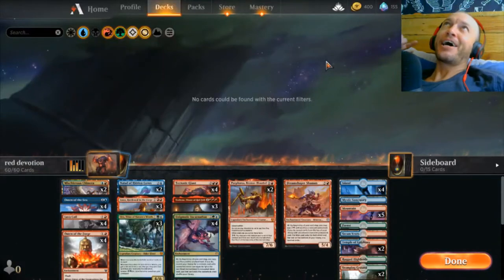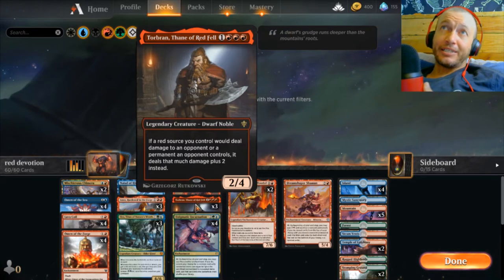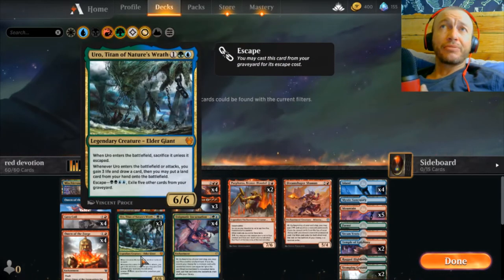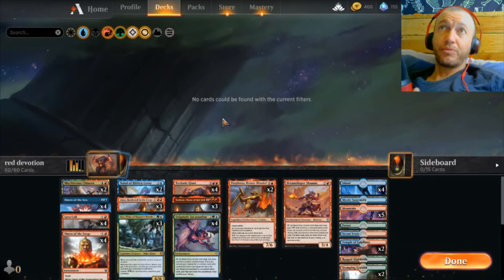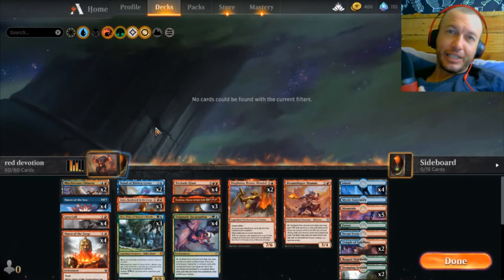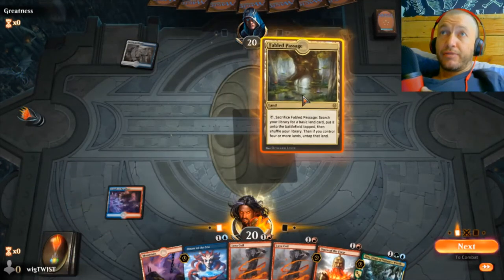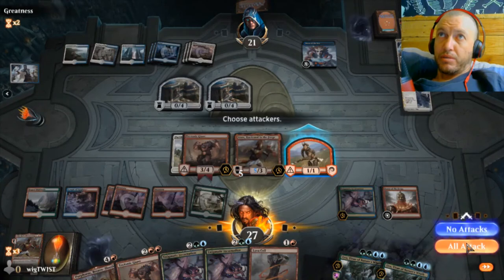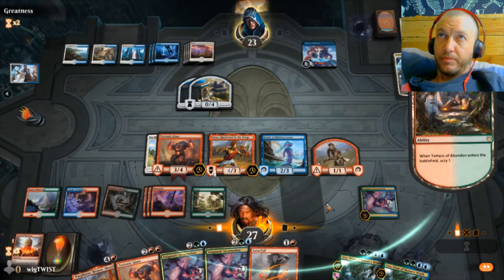3 colour red devotion (MTG Arena-standard) the most stupid/fun deck i have made so far....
MTG Arena- standard deck: Temur RED devotion. they wont see this coming..
RED STOMPY